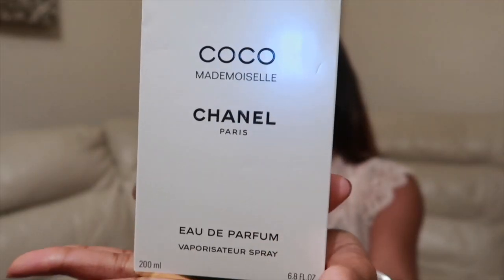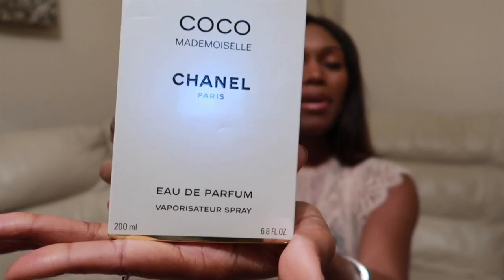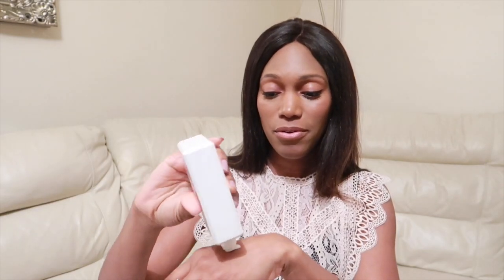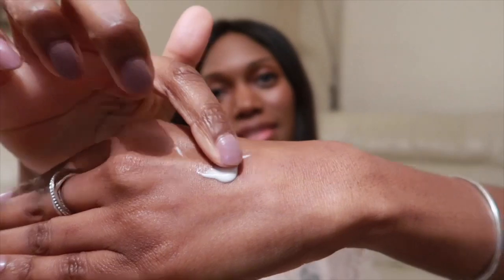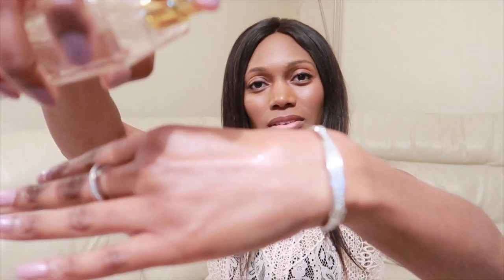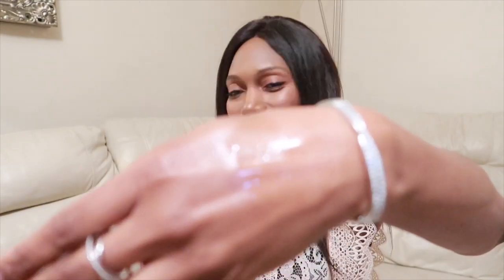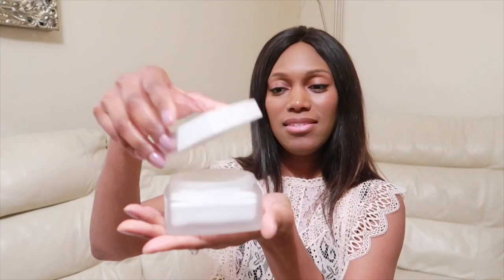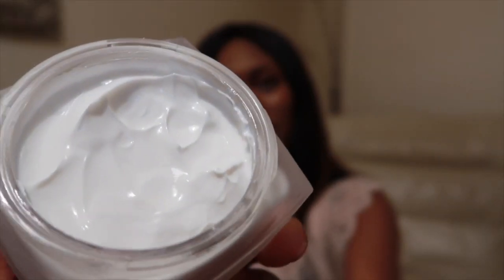HUGE Chanel Perfume and Body Care Spring Collection HAUL 2020 | Coco Mademoiselle | UNBOXING Bonus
Hello darlings

✨I am sharing my ENTIRE Coco Mademoiselle Perfume and Body Care Collection with you to celebrate Spring 2020✨

The Lotion
The Body Oil
The Body Cream
The Gentle Body Exfoliant - Discontinued
Fresh Bath Soap

I have a BONUS PERFUME UNBOXING for you all too 😉

I love to layer my fragrance and build on the levels of intensity making it easier to switch from day to night with the same fragrance.

This video is going to be a long cosy one, so put the kettle on and enjoy whilst relaxing or doing your own decluttering❤️☕️

❤️Like and Subscribe to watch my Paris Vlog mini-series where I take you along with me to discover the luxuries of Paris, including iconic and fabulous eateries, shopping trips and decadent brunch spots.

What I am wearing:
Wardrobe - Reiss
Foundation- Nars
Lipstick Mac in Mocha